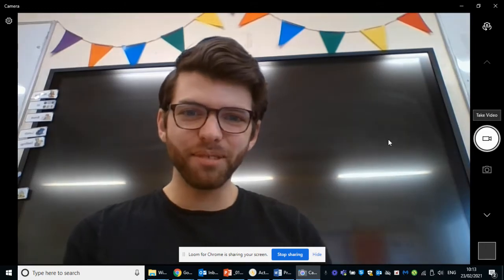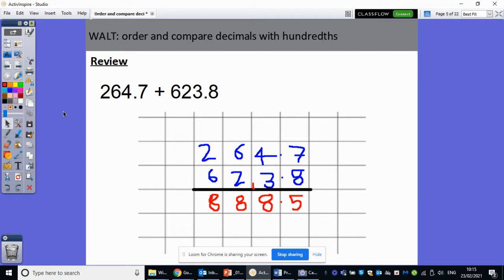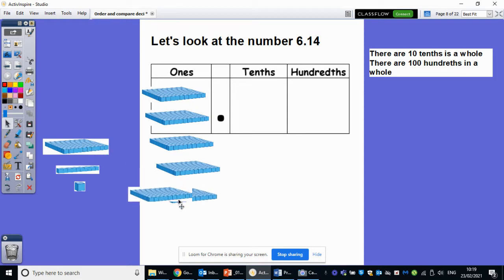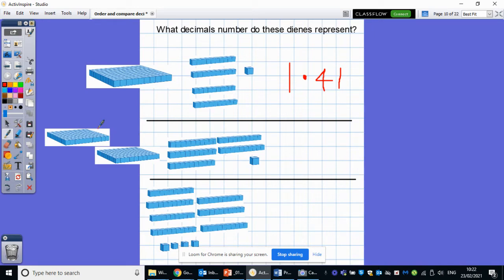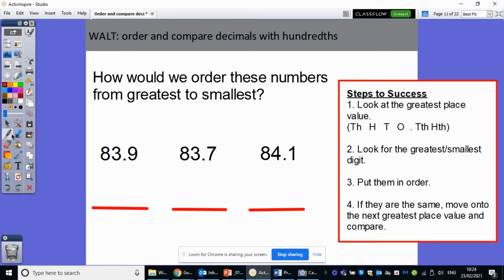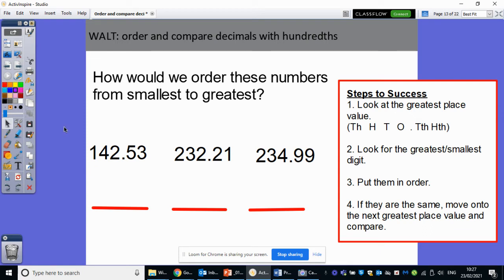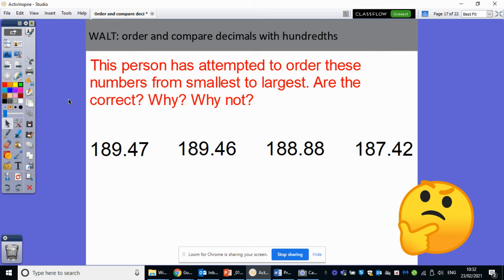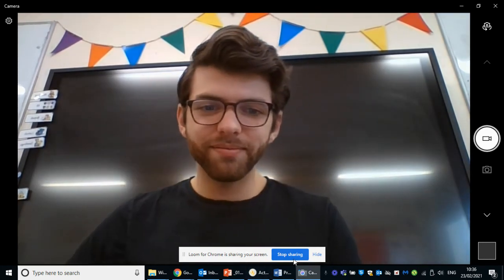Order and compare decimals with hundredths